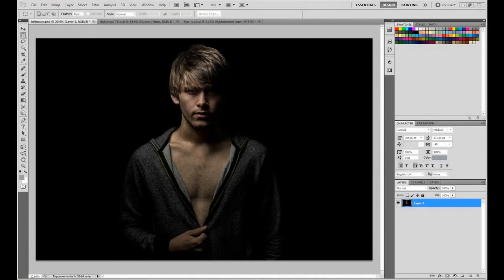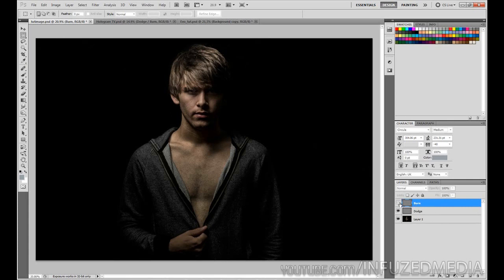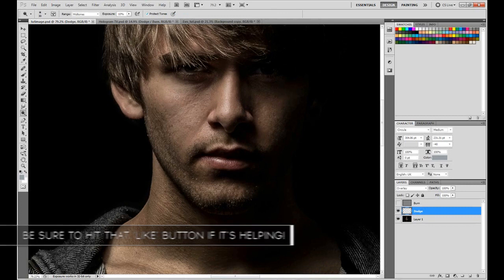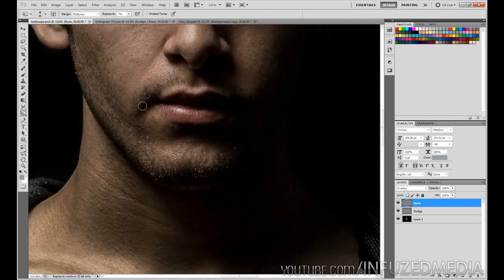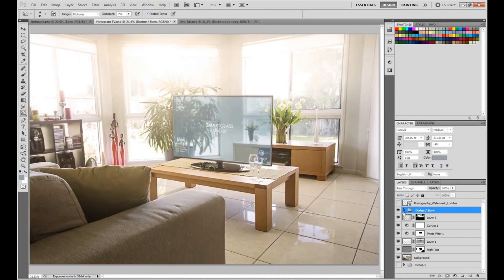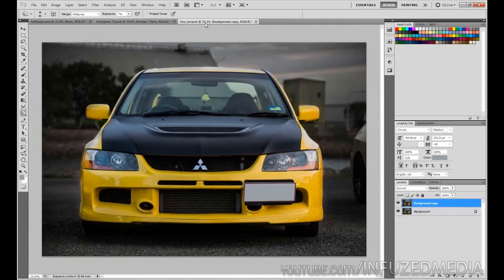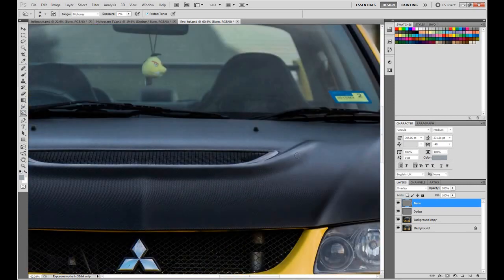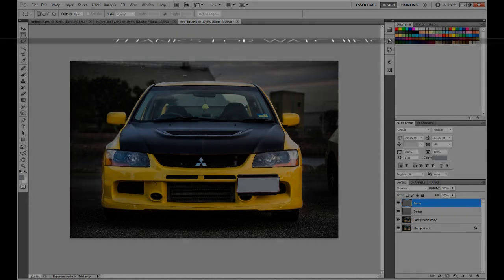Adobe Photoshop: Dodge & Burn Tools!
In this tutorial, I'll be going over how to effectively use the Dodge and Burn tools in Photoshop, as well as a few ideas you can try out :)

Thanks.